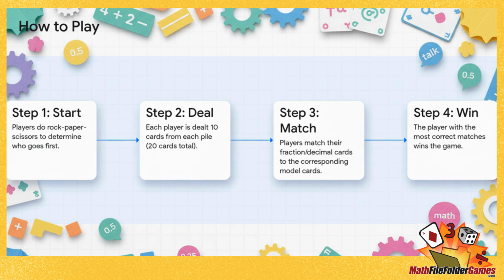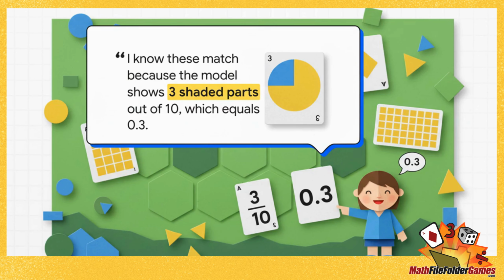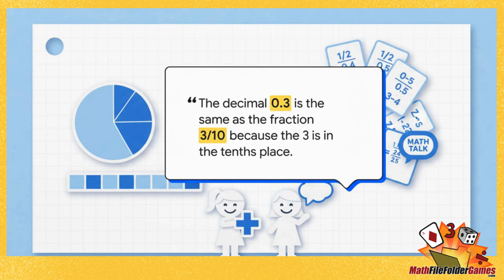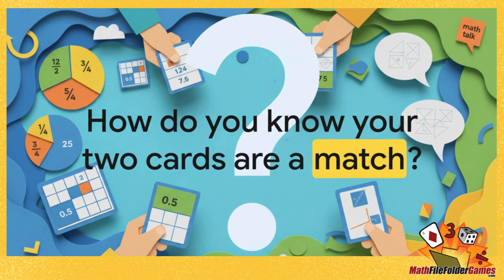Frac-De-Mo Game: Finally Make Fractions & Decimals CLICK for Your Students! (Hands-On Math Game)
Are you looking for that one activity that will finally make abstract concepts like fractions and decimals totally real, tangible, and fun for your fifth-grade students? Look no further! This video introduces Fractimo, a fantastic hands-on game designed to get these tricky numbers off the worksheet and into a format students can actually see, hold, and, most importantly, talk about.

Why Frac-De-Mo Works: The real magic of Frac-De-Mo is how it helps students see equivalents. It’s a game literally built to spark those "aha moments" where students understand that a fraction, a decimal, and a model can all represent the exact same amount. By using a physical game instead of digital drills, you get eye contact, shared moments, and real conversation. This is how you build confidence and teamwork.

Getting Started: The setup is super fast. You just need two players and a deck of 40 cards. Split the cards into two piles: one for fractions/decimals and one for the green picture models. The goal is simple: match the fraction or decimal card to the correct visual model. Whoever has the most correct pairs at the end wins.

Classroom Flexibility & Math Talk: Frac-De-Mo is designed to be super flexible. It’s absolutely perfect for math centers, small group instruction, partner work, or even as an enrichment activity for early finishers.

The game serves as a vehicle for rich mathematical discussions that spark real, authentic student conversations. Students aren't just saying they have a match; they are explaining why it is a match. They connect the visual (e.g., the three shaded parts) directly to the decimal (0.3), and their partner can add a layer of understanding by connecting place value right to the fraction. You, as the teacher, can take these conversations even deeper with one simple question: asking, "How do you know?". This prompt pushes students to explain their reasoning and solidify their understanding.

Differentiation Tips Included: You can easily tweak the game to meet the needs of every student. For those needing support, you can start with fewer cards or allow them to use manipulatives like base 10 blocks alongside the game. To extend the challenge, have students create their own cards to add to the deck or turn it into a timed speed match competition. We also recommend using Math Talk sentence starters (like "I know these match because...") to give students the framework they need to explain their thinking and use precise math language.

Ready to make that kind of math talk the heart of your classroom?